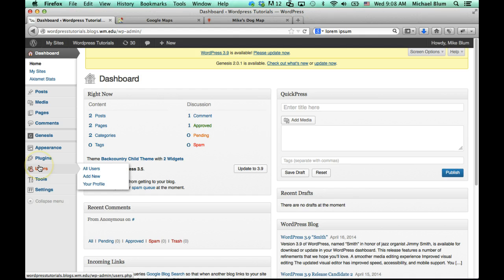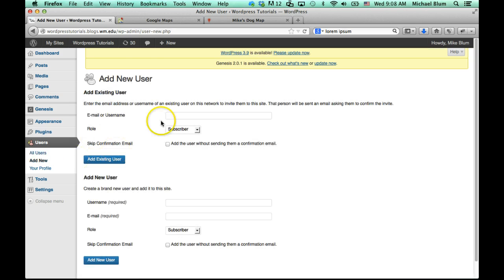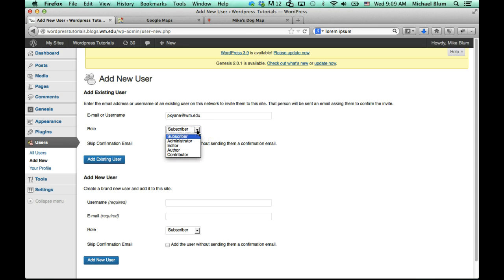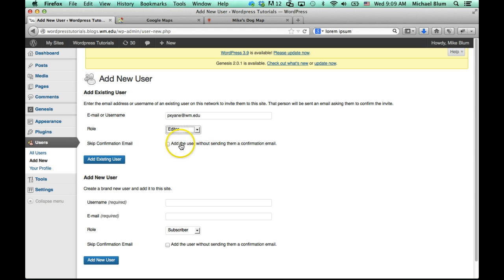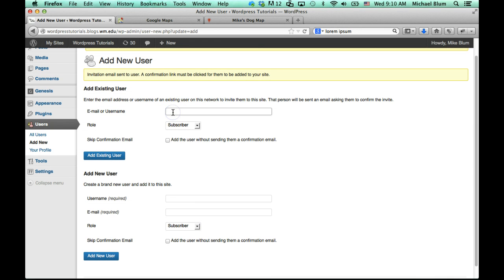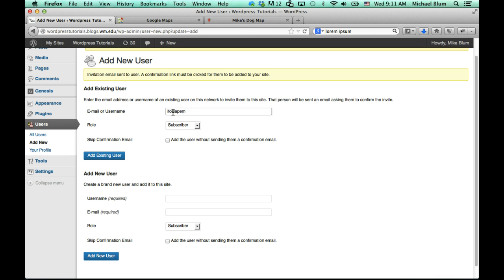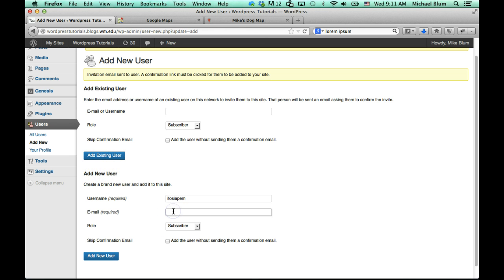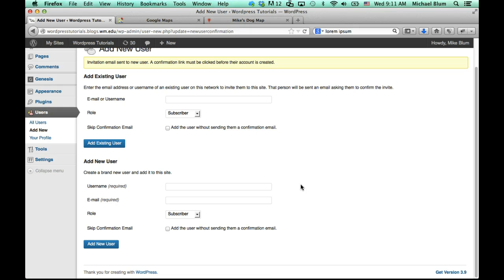WordPress Tutorial 13: Adding Users